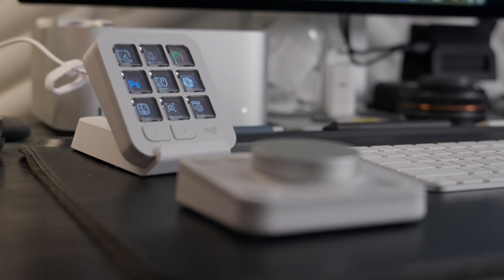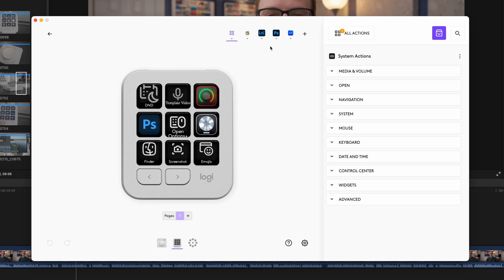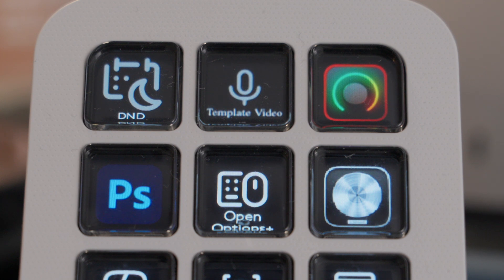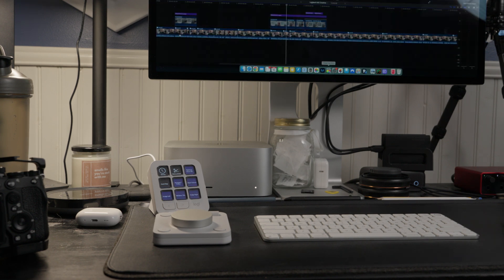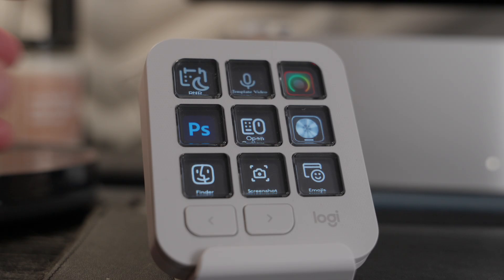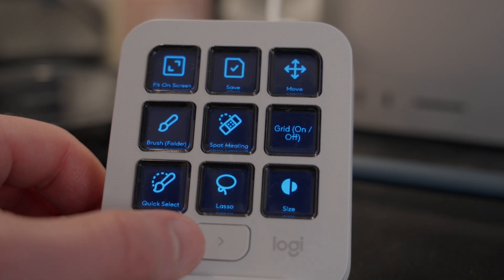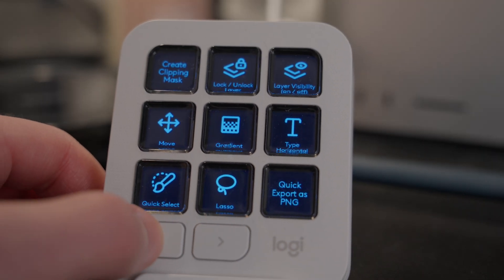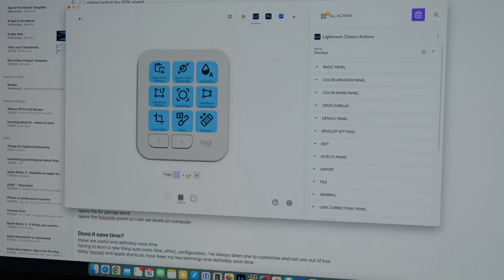Is The Logitech Creative Console Worth Your Money in 2025?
In this video, I break down my real-world experience using the MX Creative Console for content creation and video editing. As an engineer turned content creator, I'll share an honest analysis of whether this tool actually saves time in your workflow.

The verdict might surprise you - while some features genuinely save time, others might not be worth the learning curve. I'll share which workflows actually improved my productivity and which ones I've skipped.